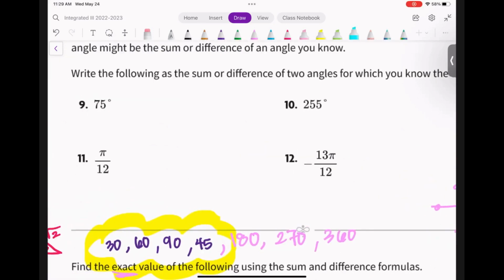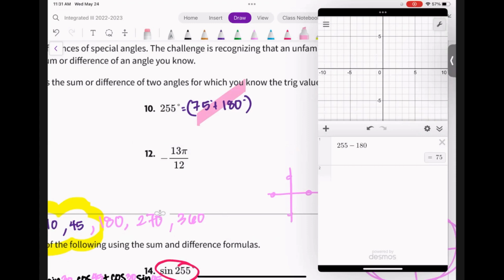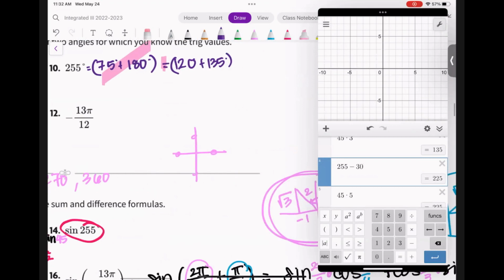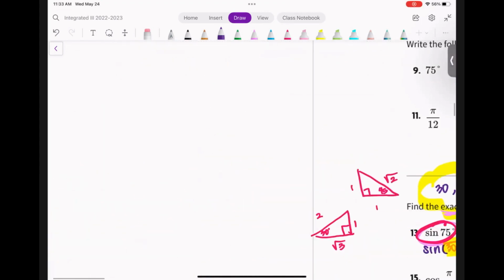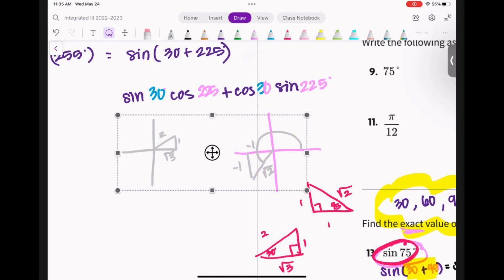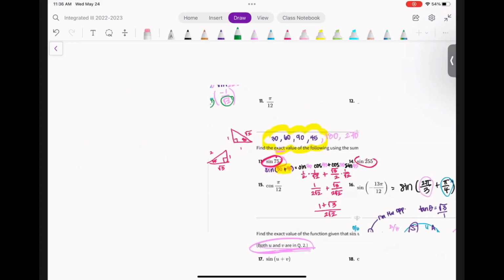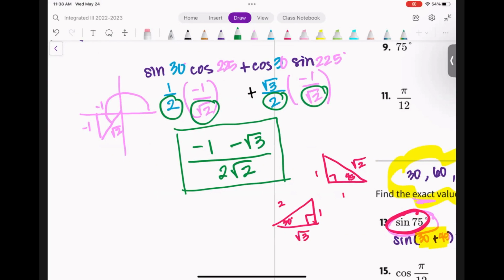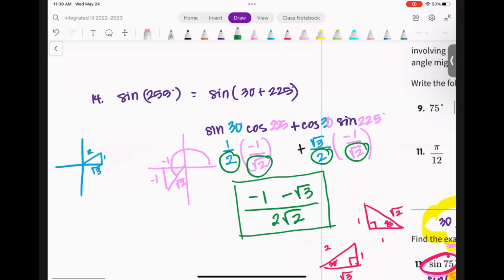Learning How to Use the Sum Identity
Math III

7.7 RSG 14

SDerive trigonometric identities for the sum or difference of two angles.

Why might some people think that , and what evidence might I provide that this statement is incorrect? Is there an expression that is equivalent to ?